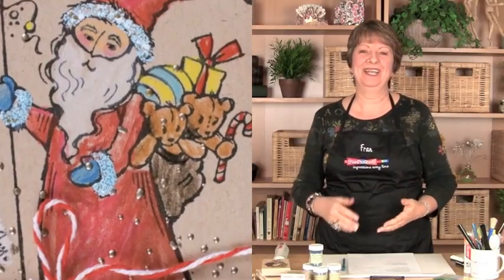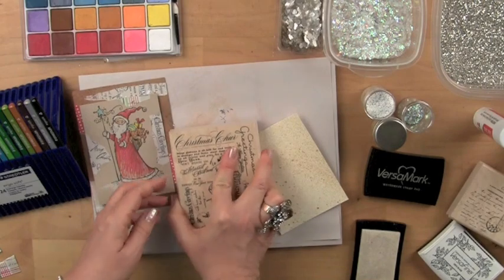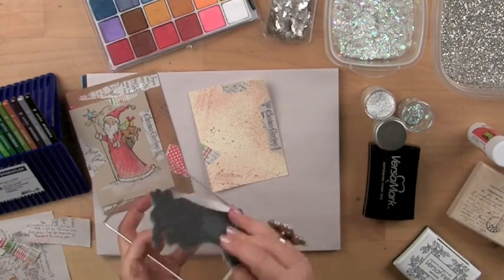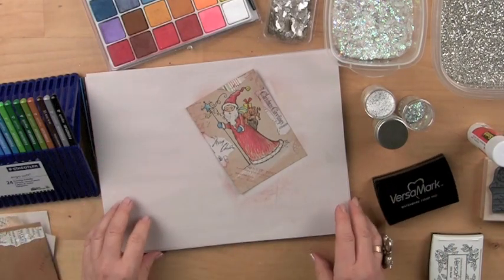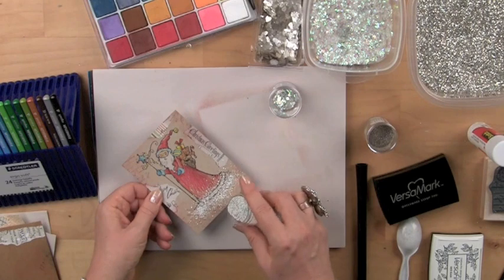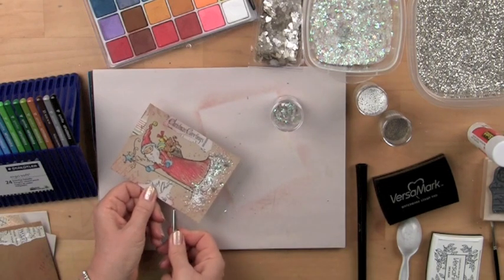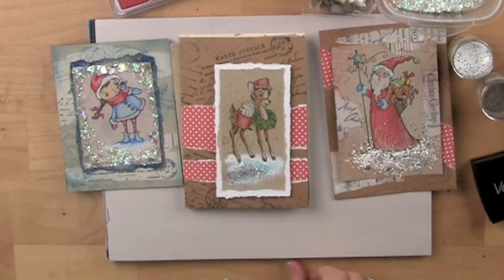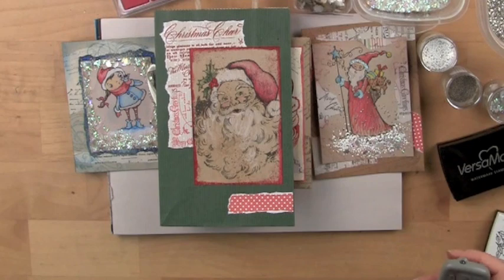Stampendous Encrusted Jewel Technique Cards for Christmas 2012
Fran's Encrusted Jewel Technique dazzles again! Watch as she shares new touches for this fun technique.
Star Santa, Jumbo Vintage Santa, Special Delivery Reindeer and Christmas Kitten images are here to spread the Christmas Cheer!

You can find all these products and lots more on our